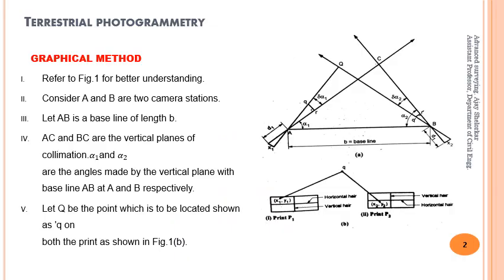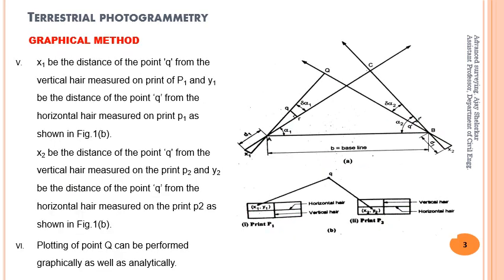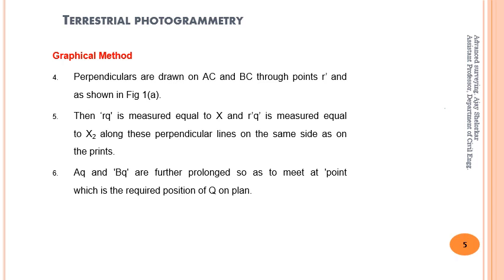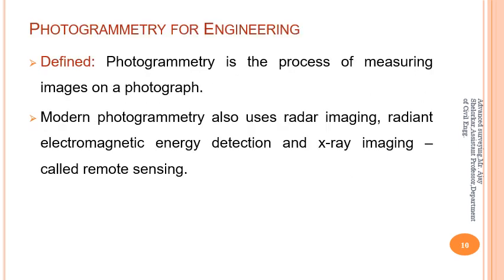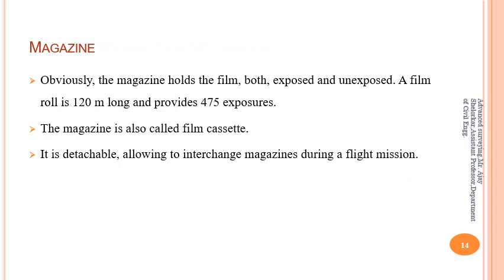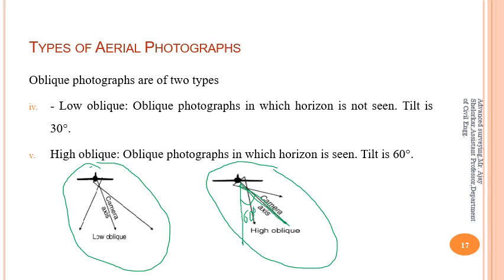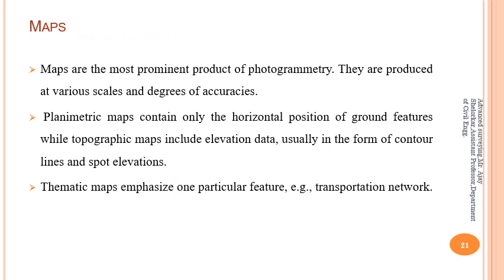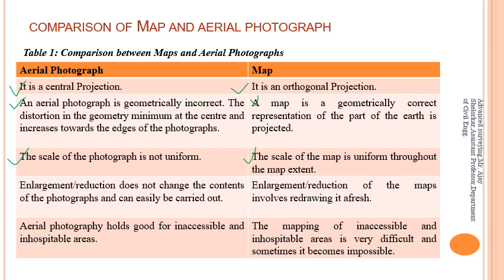Photogrammetry Survey Part- 2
Information about aerial camera and photograph.Types of aerial camera and aerial photograph.Maps and comparison with aerial photograph